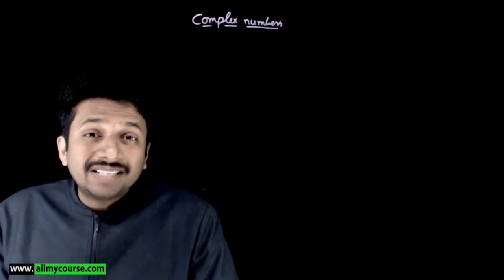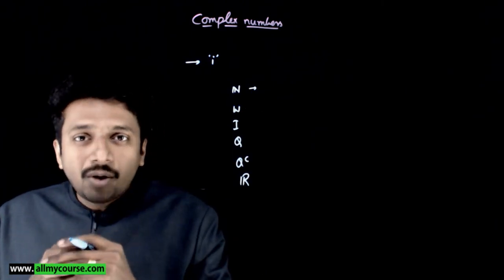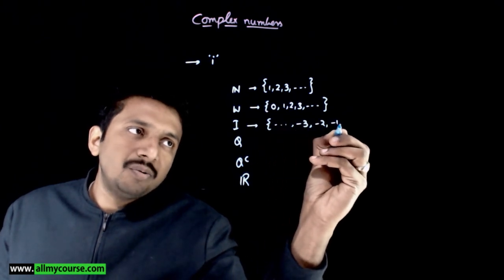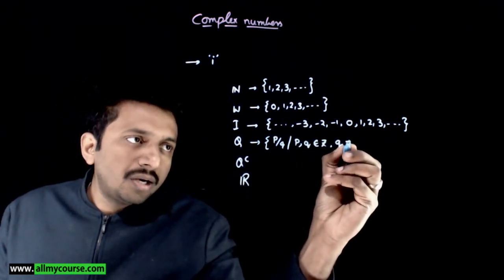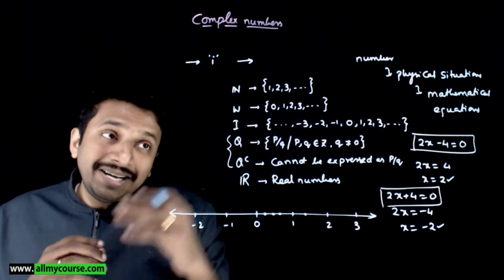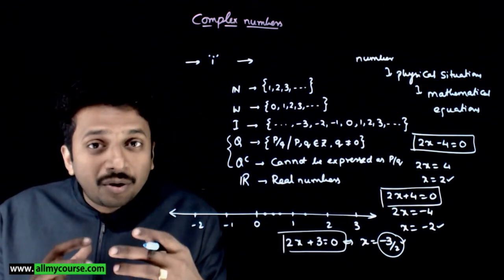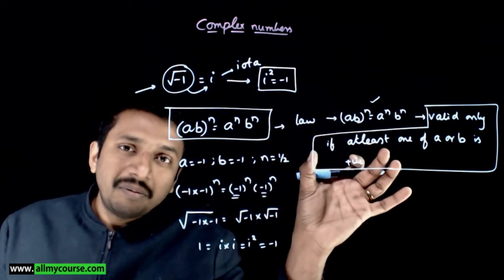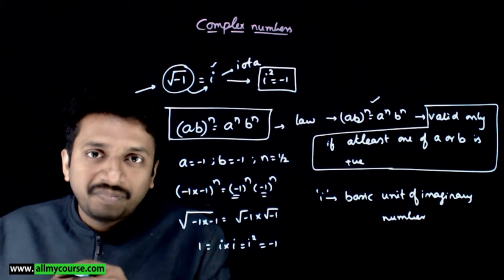1 what is i